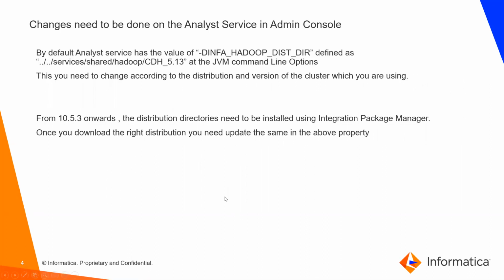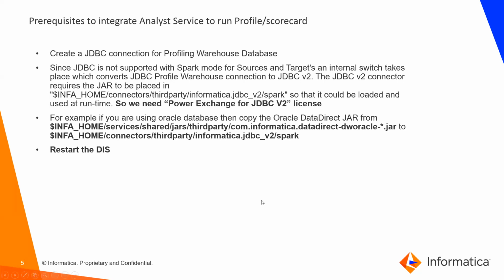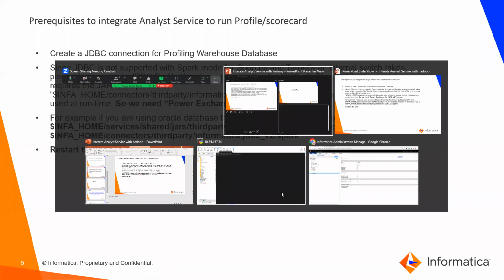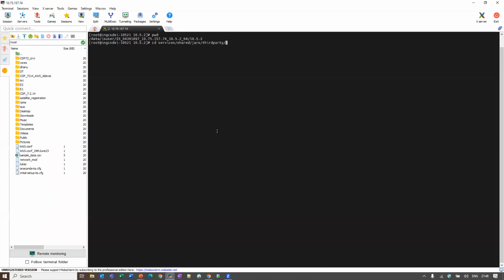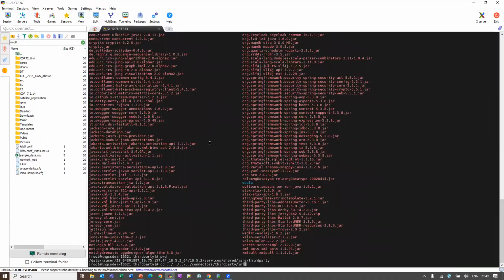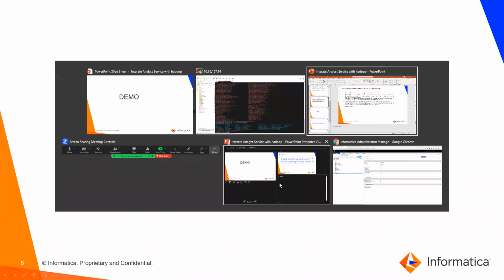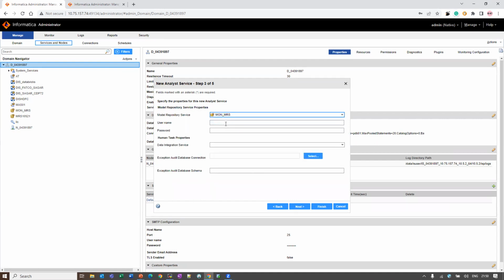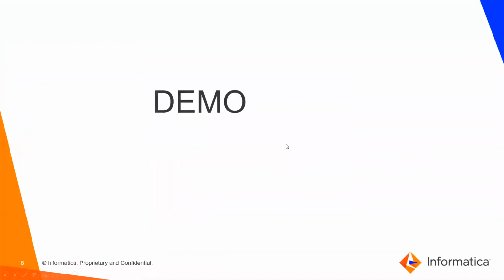Integrating Analyst Service with Hadoop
This video introduces Integrating Analyst service with Hadoop.

Expertise: Beginner, Intermediate
User type: Administrator, Developer
Category: Administration
Project Phase: Configure, Onboard, Implement
Problem Type: Product Feature